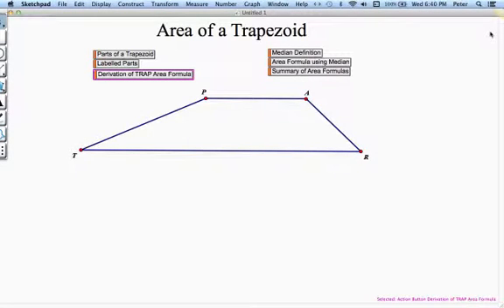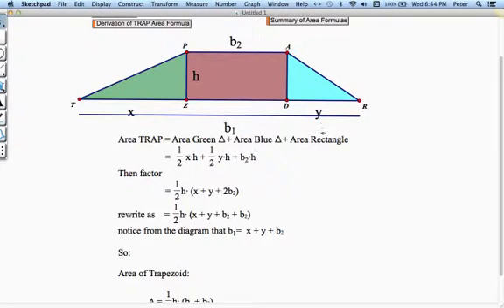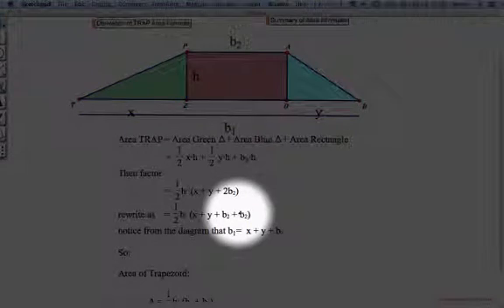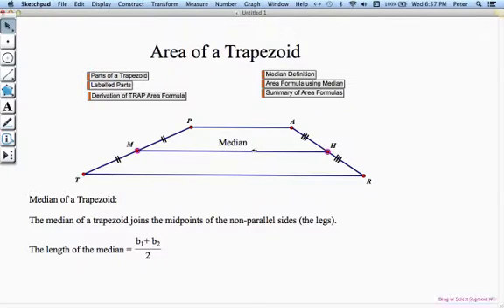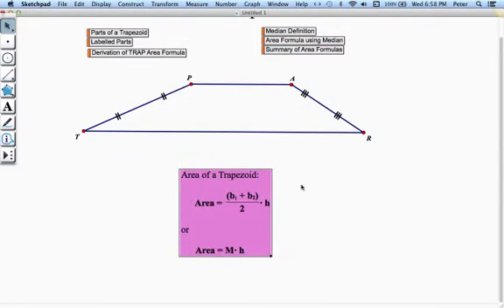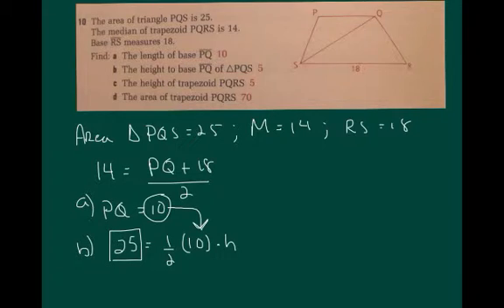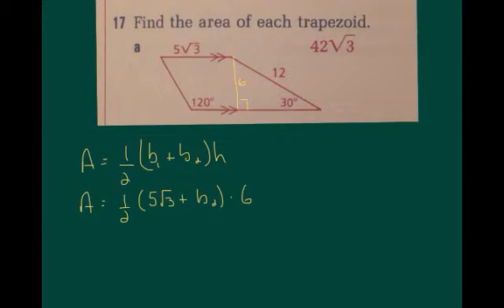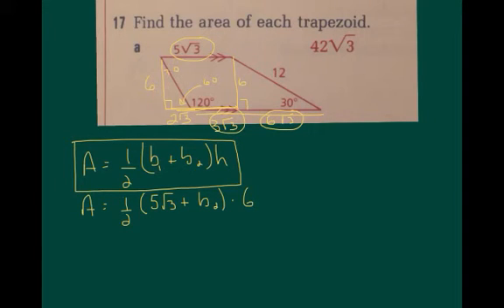GeoVideo 11.3 (NI-NS)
Table of Contents:

00:00 - Area of a Trapezoid: Standard Formula
03:16 - Median Formula for Area
06:02 - GeoTutorial 11.3-(pg 526 # 10)
07:30 - GeoTutorial 11.3-(pg 526 # 17a)